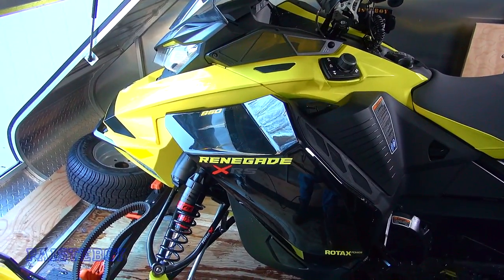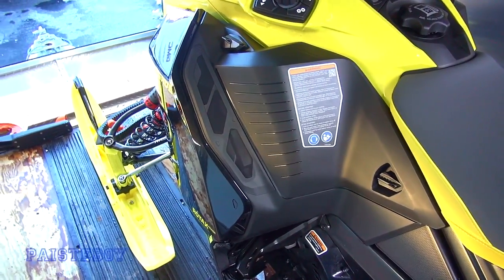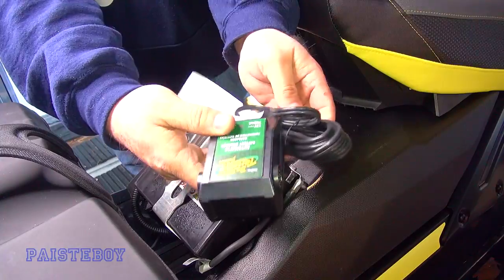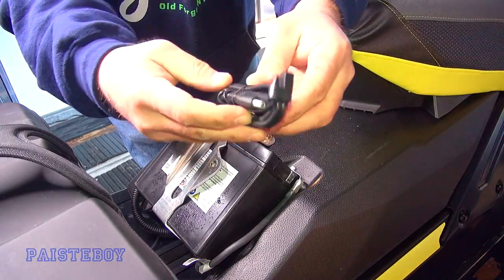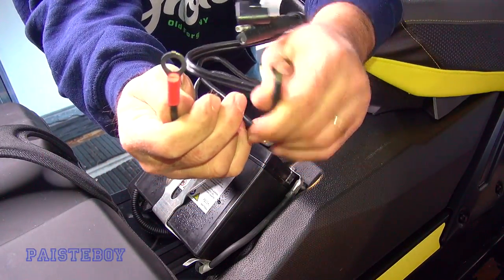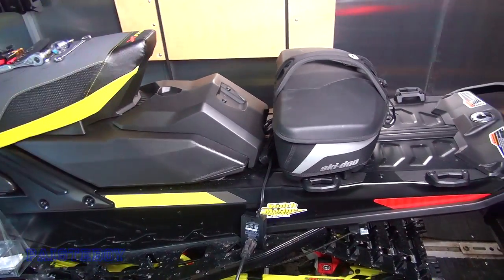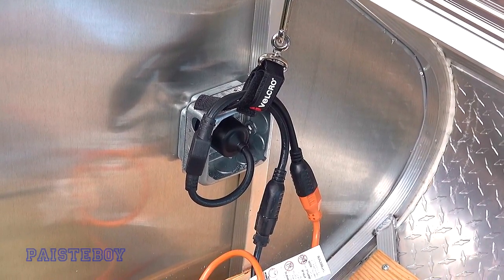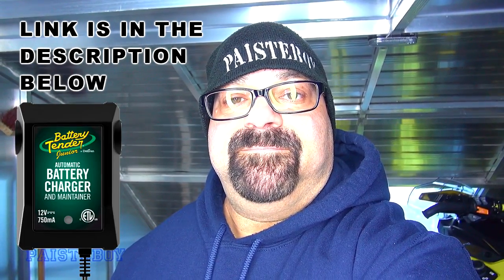Installing a Battery Tender Pigtail on a Gen4 Ski-Doo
I added a Battery Tender Pigtail to my 2022 Ski-Doo Renegade XRS 850 Gen4.

Battery Tender Junior USA
Battery Tender Junior CAN

Follow PAISTEBOY on Instagram:
Like PAISTEBOY on Facebook: